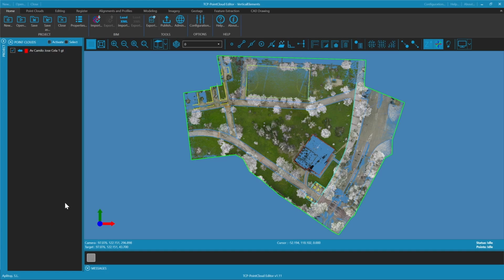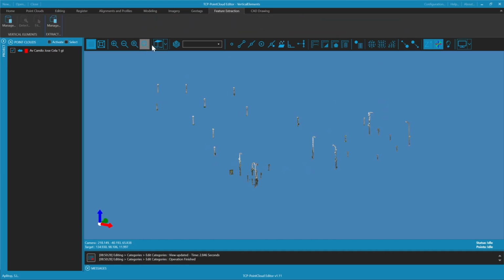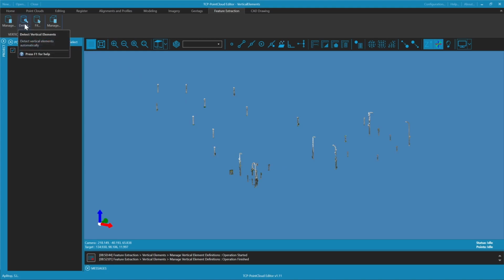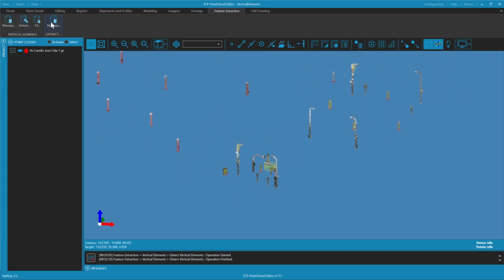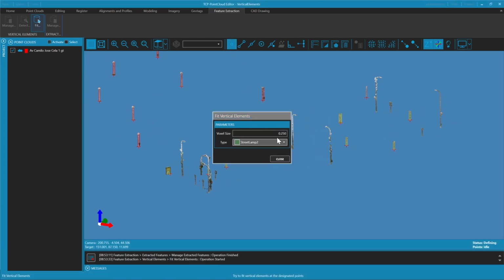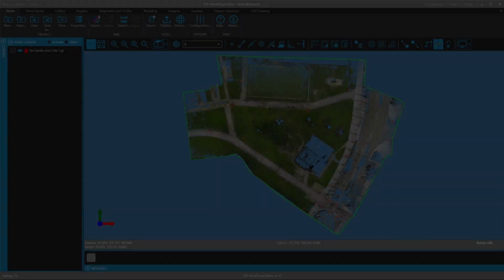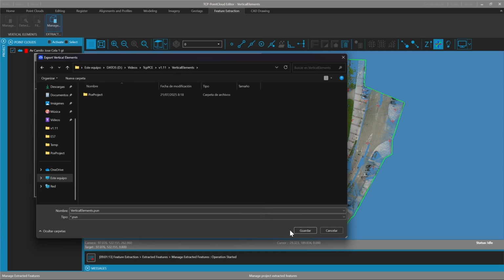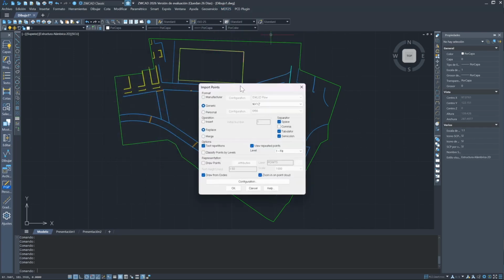tcp PointCloud Editor | How to Detect Vertical Elements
Discover how to use tcp PointCloud Editor to automatically detect and classify vertical elements in a point cloud, such as lampposts and signs. Learn how to correct errors manually, export the data, and visualize them in a CAD environment with their respective codes.